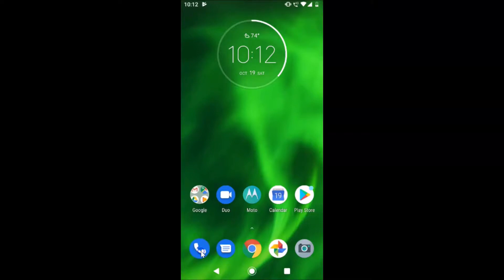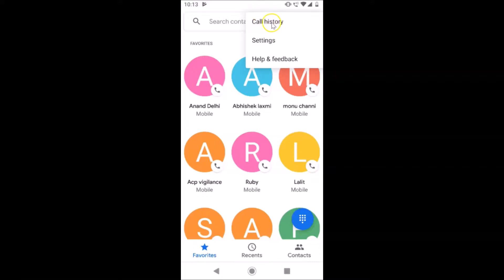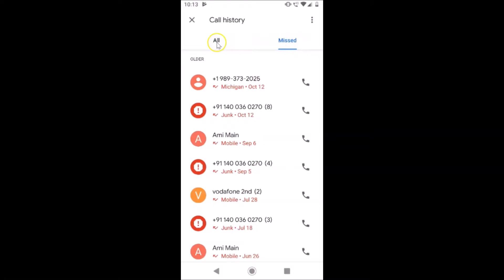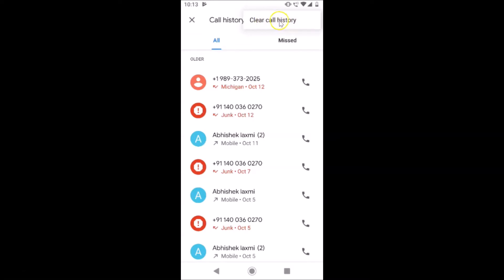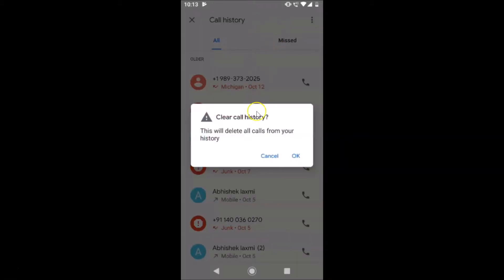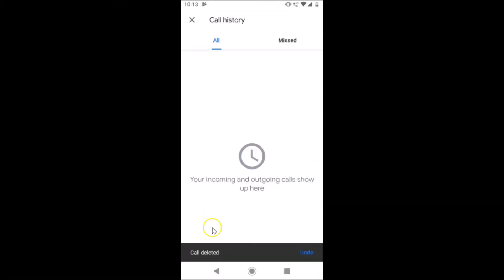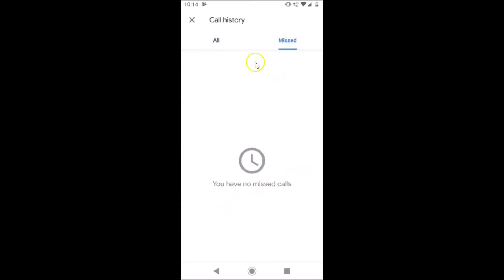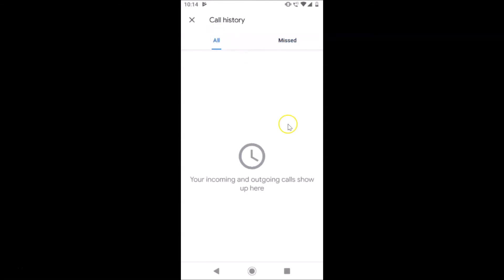How to Clear Call History in Google's Phone App on Android?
Step 1: Open 'Google's Phone' App.

Step 2: Tap on 'Three Dots' at the top right.

Step 3: Tap on 'Call History.'

Step 4: Tap on 'Three Dots' at the top right again, and then tap on 'Clear call history.'

Step 5: At the Pop-Up, Read the message, and if you agree. Tap on 'ok' link.

It's done.